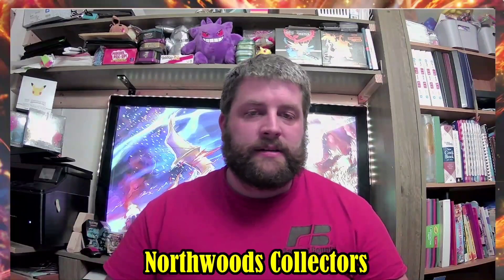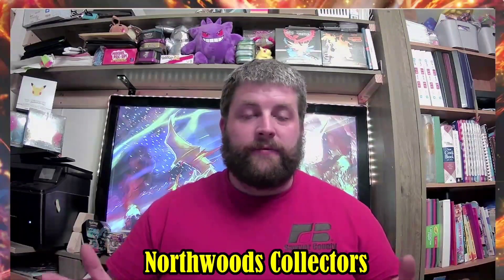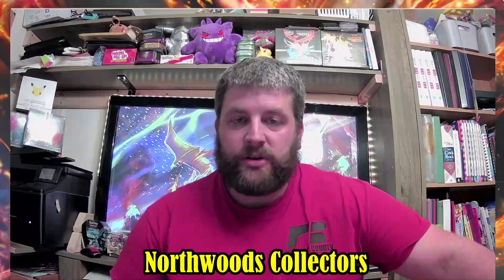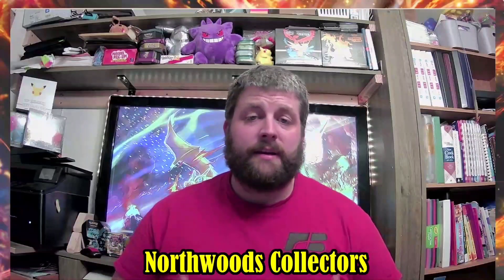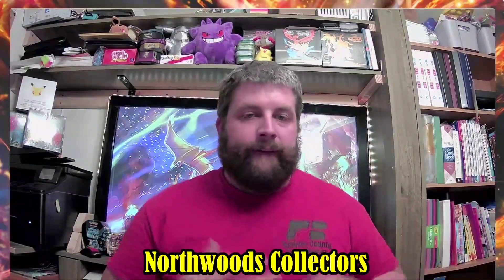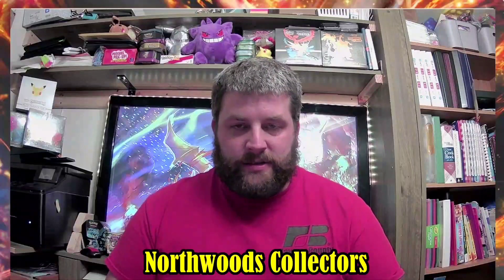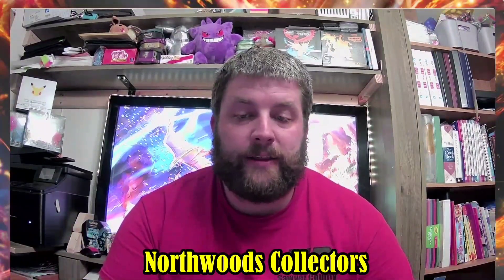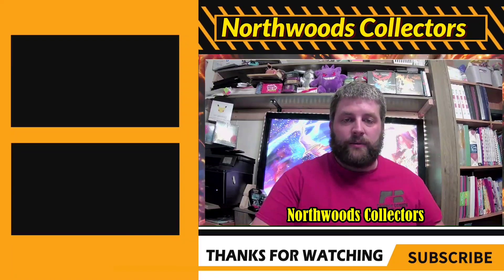COULD THESE LARGE POKEMON SETS BE ERODING THE BASE OF COLLECTORS?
Could these large Pokemon sets be eroding the base of the Pokemon collectors. Every set that comes from the Pokemon TCG in English gets larger and larger. At what point is that going to complete stop people from collecting master sets. Most young people don't understand the significance of completing a master set and with good reason. When we started in 1999 the sets where 100 or less and now they are pushing 300 and the pull rates are extremely difficult compared to before.

Channel:
Individual:
1 Booster Pack Per 15 Subs type your YouTube name in comment once for any video!
50 Subs with your YouTube name in comments gets your choice between 4 Booster Packs or a V-Box.

Booster Packs Selection:
Sword and Shield Base Set
Darkness Ablaze
Vivid Voltage,
Battle Styles
Chilling Reign
Evolving Skies
Fusion Strike

Fundraiser Info
NORTHWOODS COLLECTORS:

Chapters:
0:00 Opening and Introduction
0:38 Why are Pokemon Sets so Large?
8:11 Fusion Strike Pull and Card Art.
9:00 Closing

Published 11-12-21

► Contact Northwoods Collectors!